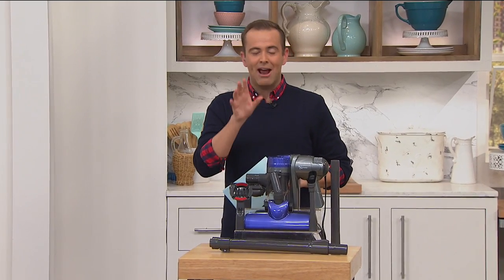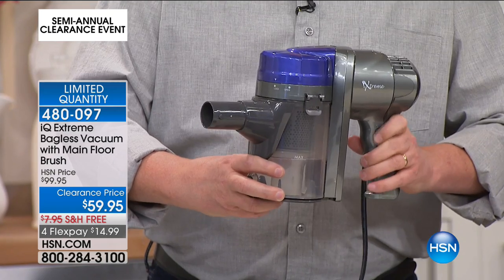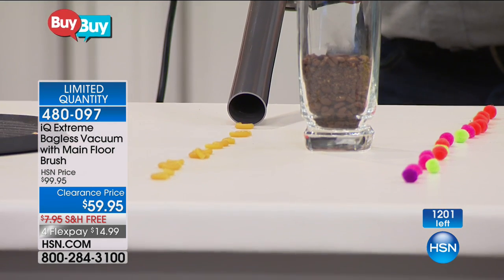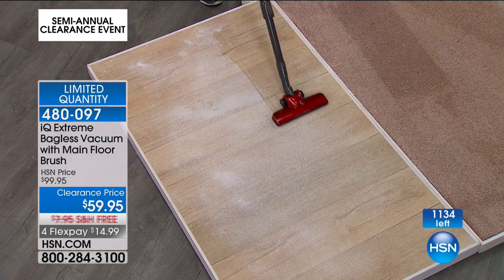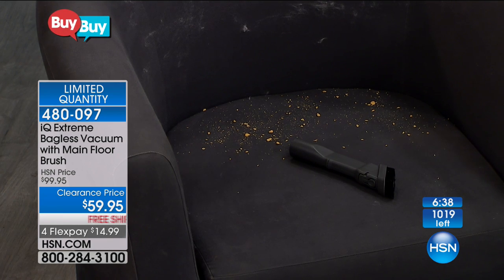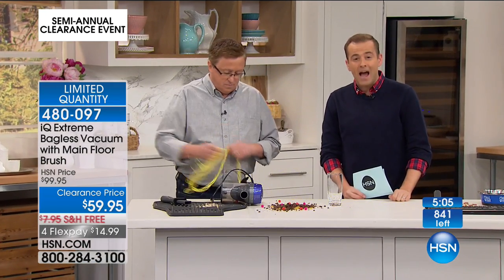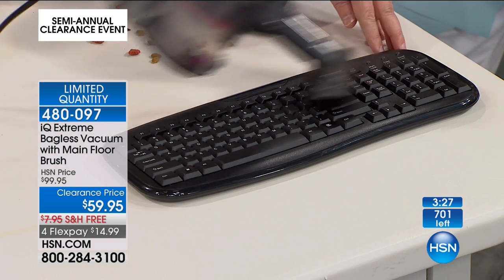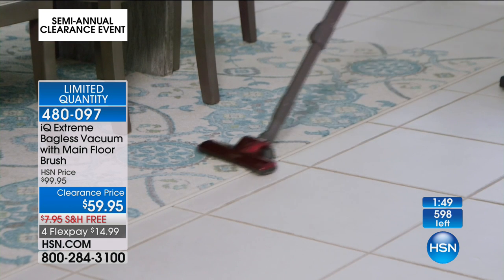iQ Extreme Bagless Vacuum with Main Floor Brush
Don't grab the wrong vacuum for the job. The iQ Extreme is perfect for emergency spot cleaning, small spaces and apartments. There are no hoses to...